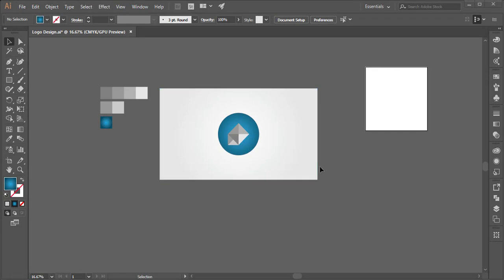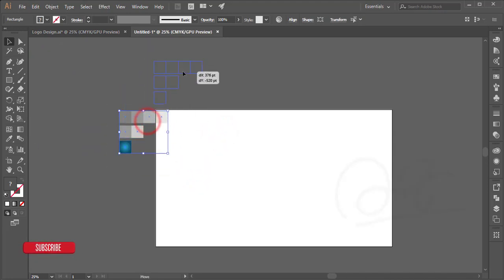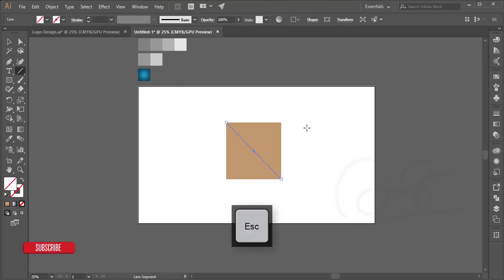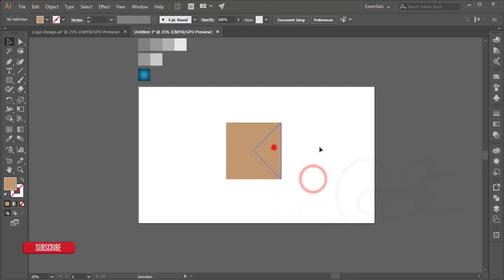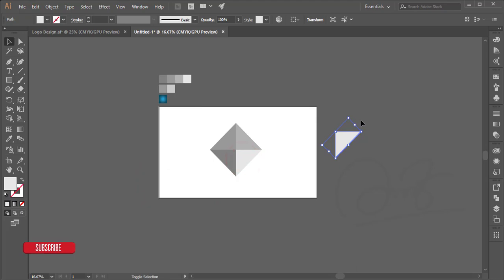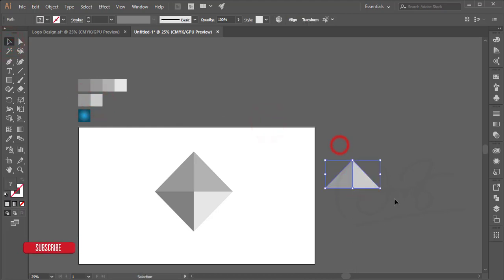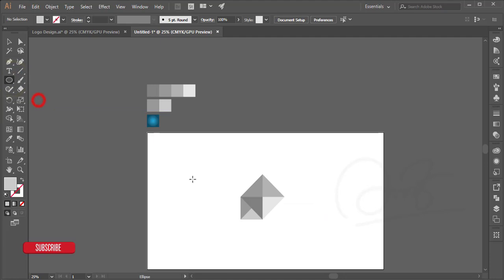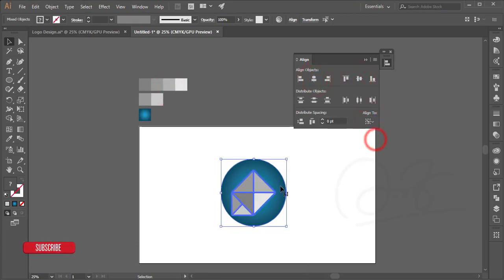Illustrator cc Tutorial: How to make Simple logo - How to make clean logo in Adobe Illustrator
Hi Everyone i am gonna show you a new thing today. Illustrator cc Tutorial: How to make Simple logo - How to make clean logo in Adobe Illustrator